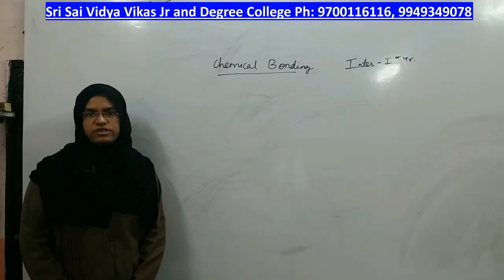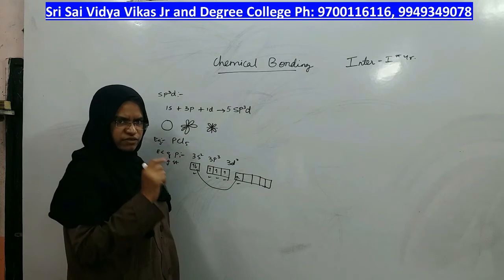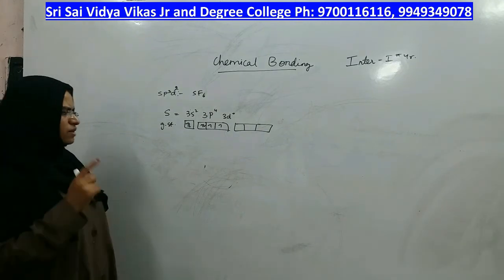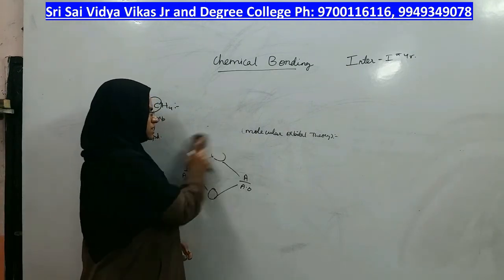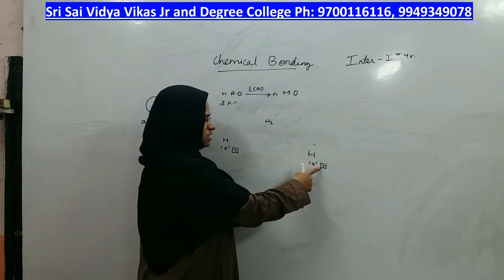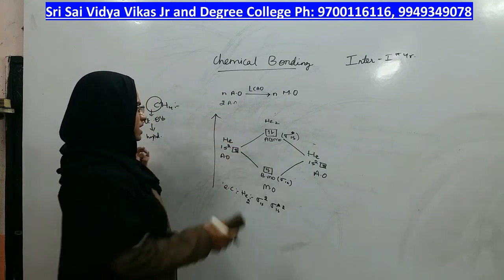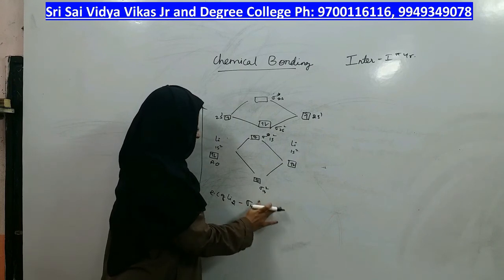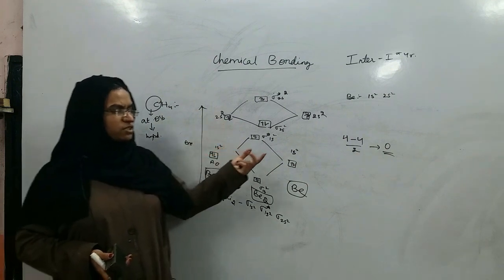Inter 1st yr Chemistry (MPC,BIPC) Chemical Bonding - 6